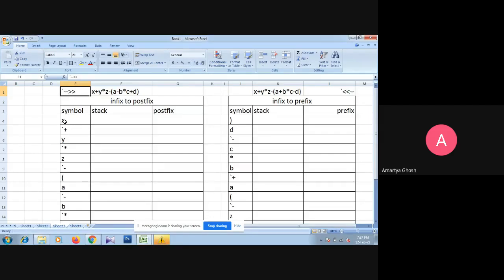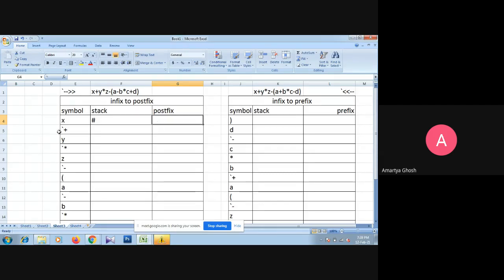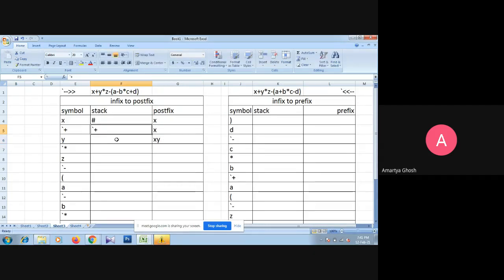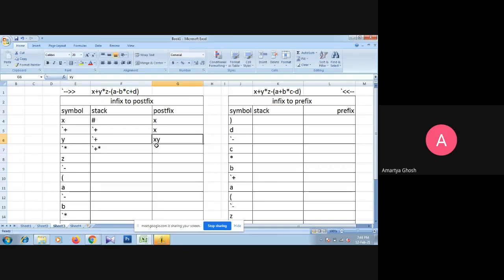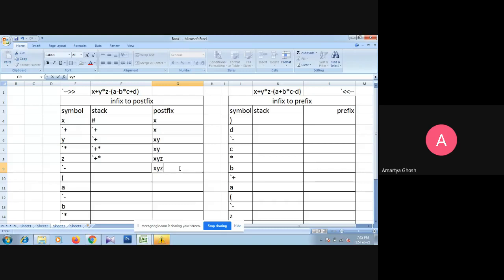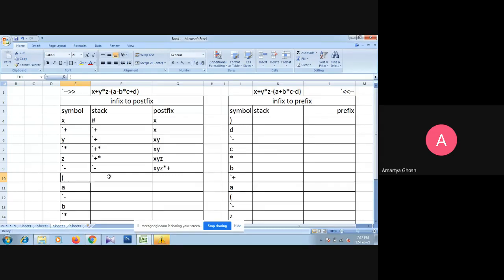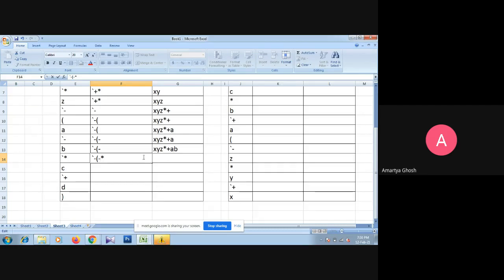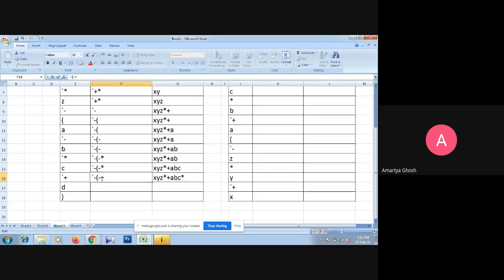Stack and Polish Notation Part 3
Stack and Polish Notation demonstrated by Mr. Amartya Ghosh , Assistant Professor , Computer Science & Engineering